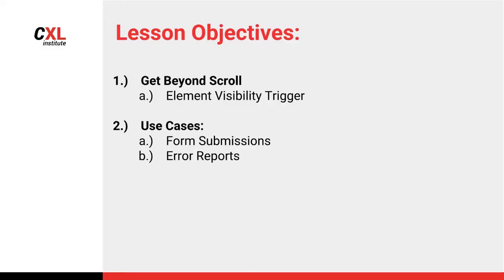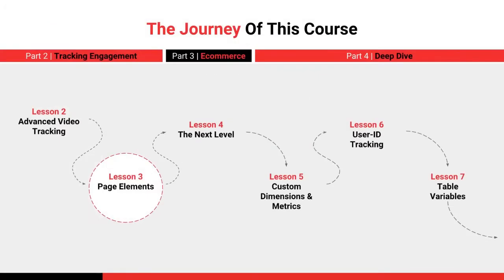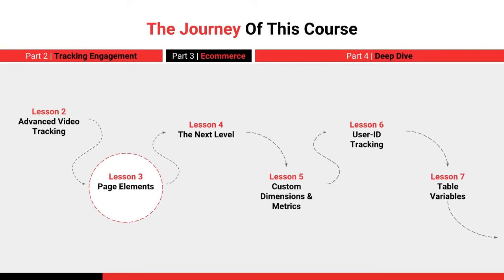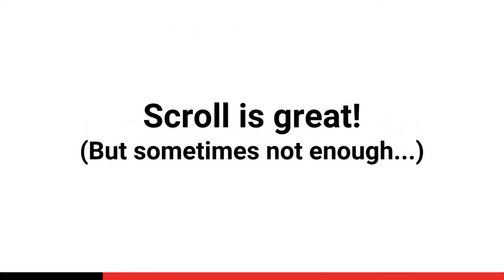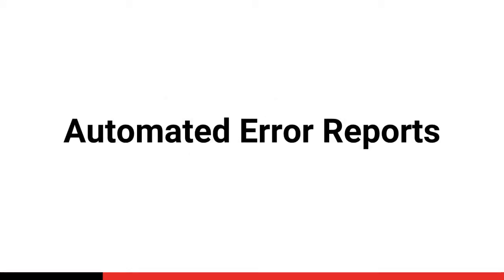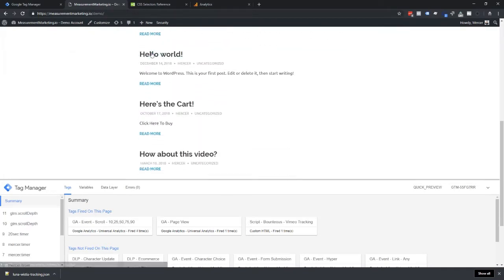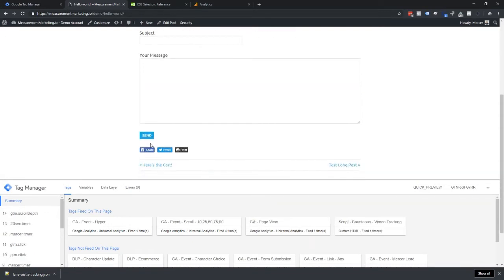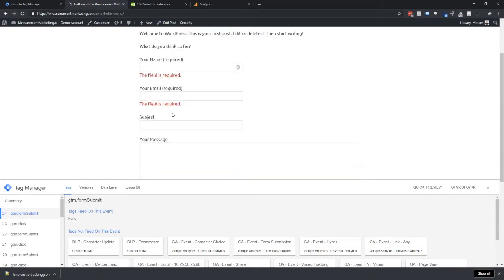Tracking Engagement Page Elements CXL Institute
Welcome to Tracking Engagement: Page Elements. In this lesson we're going to cover how you can actually track various sections of your pages showing up in the browser itself. For example, maybe you want to track when a certain FAQ section pops up or even when certain cart errors appear. You'll see exactly how to do that and more. Let's take a look. Alright, let's continue tracking engagements with page elements. The lesson objectives for today is to get beyond scroll, and we're going to do that with the element visibility trigger.